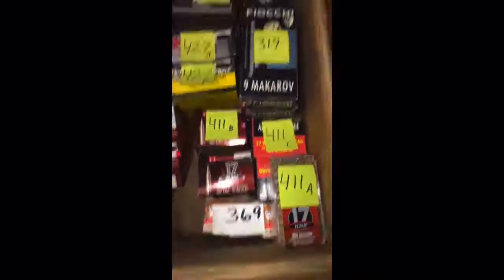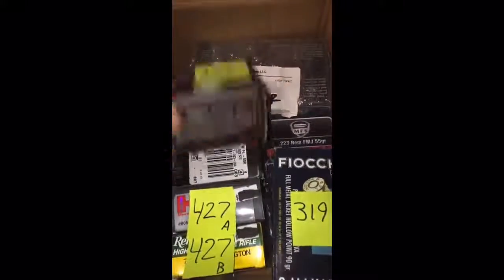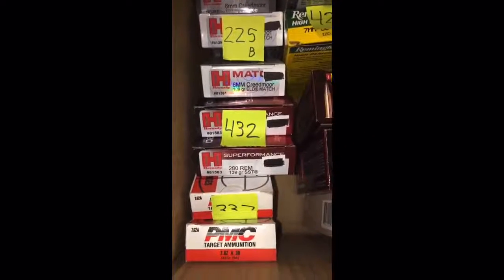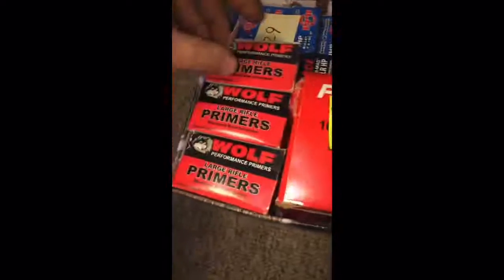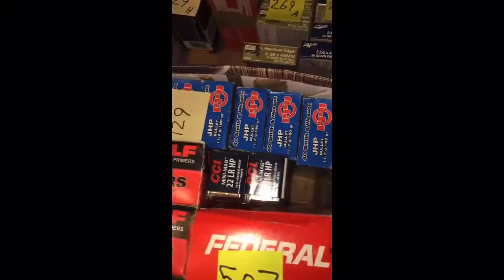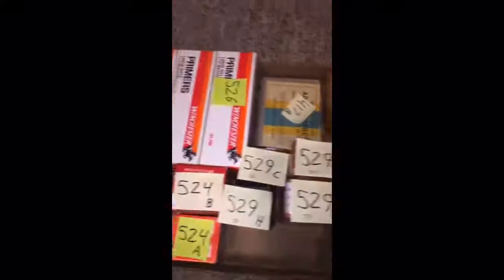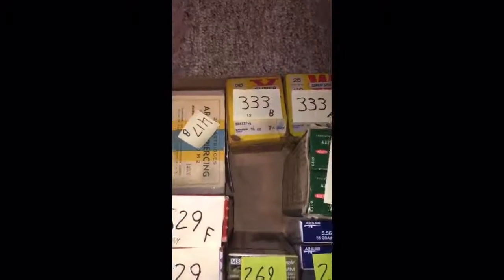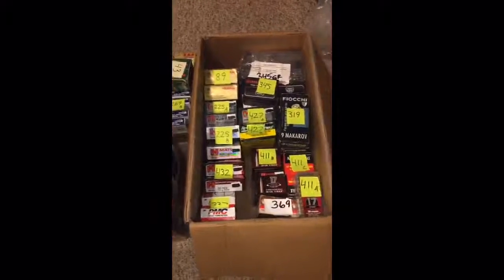Ammo Lot 1 In 60 Seconds - Coffman Sourcing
Take a look at this collection of ammo. For more details, you can watch a longer video going over the items a little more slowly.